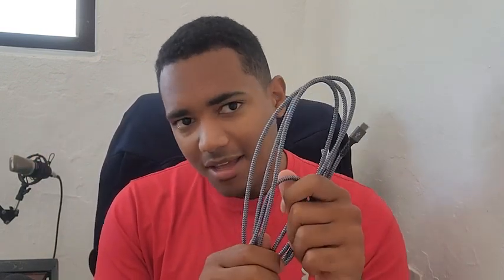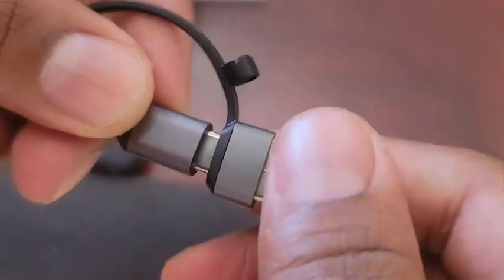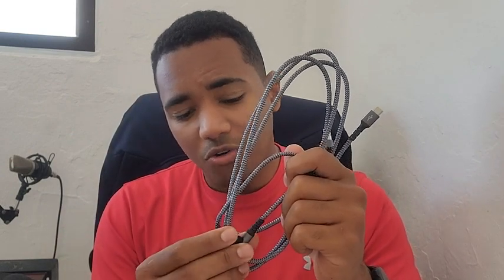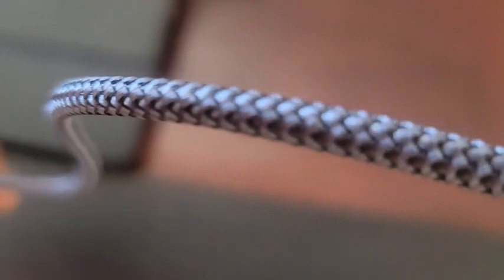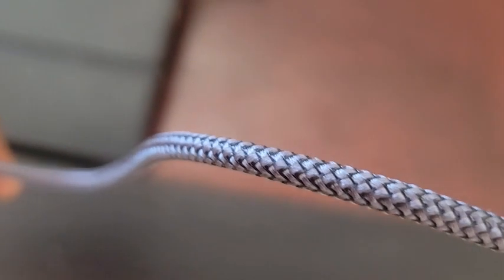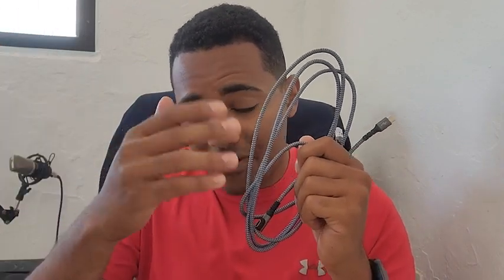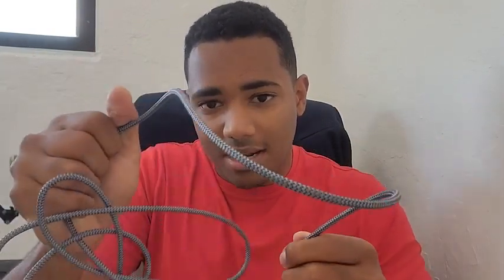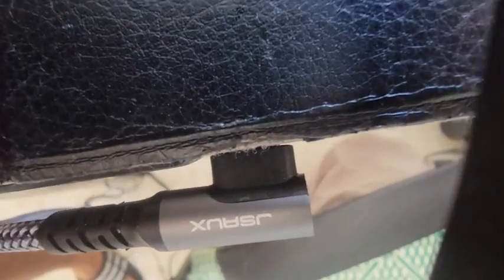JSAUX USB C Cables | Our Point Of View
(Commissionable Links)
Check Our New Website For Amazing Deals!

📢[2-IN-1 Design]: USB A to USB C and USB C to USB C 2-in-1 can fully compatible with all USB C devices, support USB PD fast charging and QC Quick Charge.
⚡[3.1A Fast Charging and Sync]: JSAUX USB C Cable accelerates the charging speed up to 20V/3.1A when use with USB-C power adapter (such as 18W/25W/30W/45W/60W). USB 2.0 supports data transfer speed up to 480Mbps(40~60MB/S).
✅[PD/QC Fast Charging Protocols]: When connect with USB-C to USB-C Cable, it will enter the PD fast charging mode. When connect with USB-A to USB-C Cable, it will convert to the QC fast charging mode. NOTE: When charging MacBook/iPad Pro/Air devices, please use the USB C charger.
📲[Universal Compatibility]: JSAUX USB A USB C to C Cable works well with all Type-C devices, such as iPad Pro Air Mini, MacBook Pro Air, Samsung Galaxy S23 S22 S21 S20 S10 Note 20 Ultra, Pixel series, Huawei P/Mate series, Nexus 5X/6P, LG G7/G6/V40/V30/V20; Chromebook Pixel, XPS 15/13, Steam Deck, Switch ect. and more upcoming devices with USB-C port.
💡[What you get]: You will get 2-Pack 6.6FT USB A/C to USB C Cable, and we provide these USB-C Cable with an 18-Month worry-free period and 24/7 friendly client consultation, if you have any questions, we will resolve your issue within 24 hour.